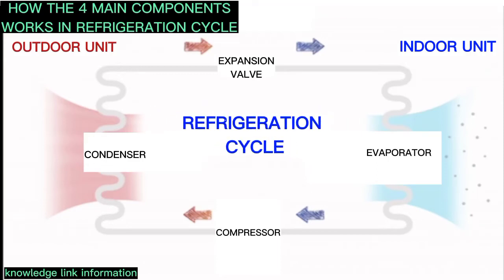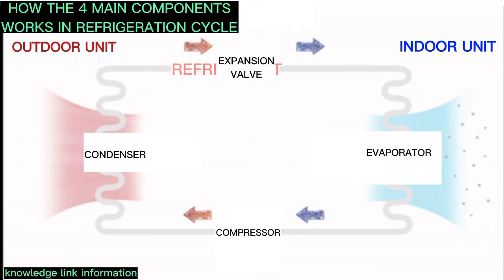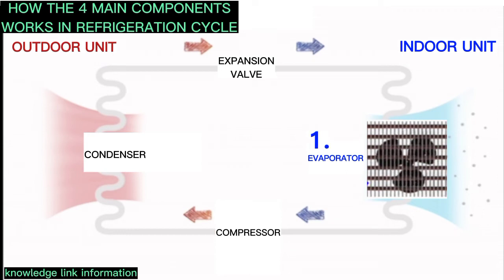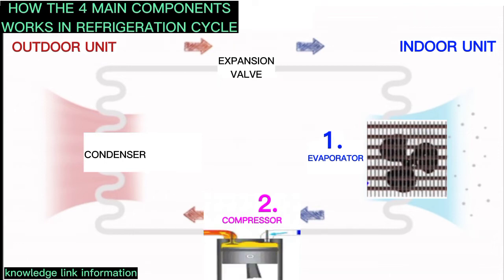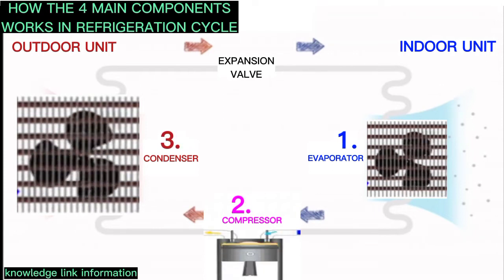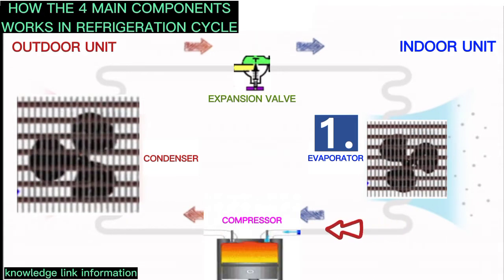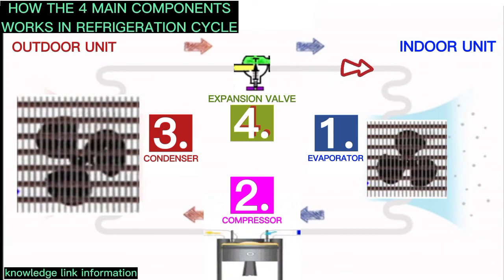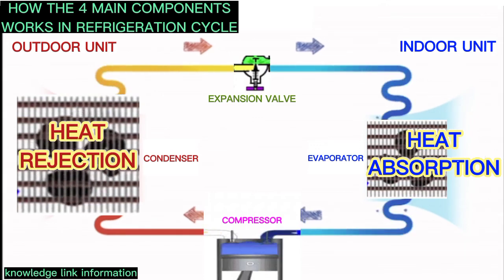How the 4 main components works in refrigeration cycle.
The video content will explain on how the 4 main components works in refrigeration cycle. The video explained the different types and functions of evaporator, compressor, condenser, and expansion valve. It mentioned also the sequence of refrigeration cycles on how to absorb heat to become cold surface.

VIDEO 21. Removing the metal ring from 2 wood blocks with rope on puzzle no. 6

I hope that you will enjoy of watching to all my video in my channel. And I wish also that you learn a  lot of things  on the content of my different video.
I try my very best to create more informative video to help you as my regular viewer and new viewer.

I am very thankful to all your support on my channel. I do my very best to help my viewers that my knowledge link to their knowledge through my video content information.

God bless to all of you and have a nice day...